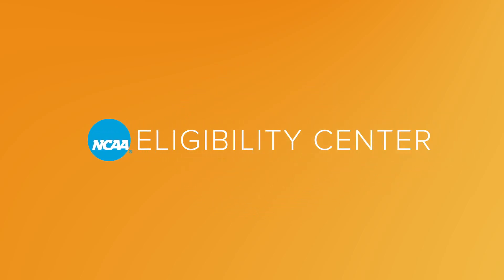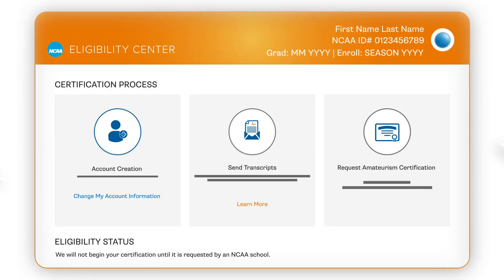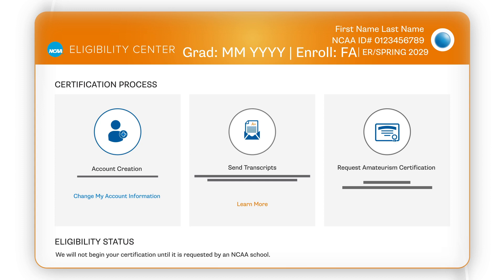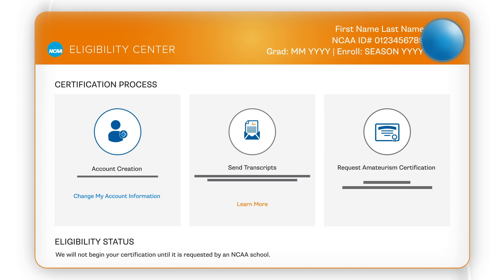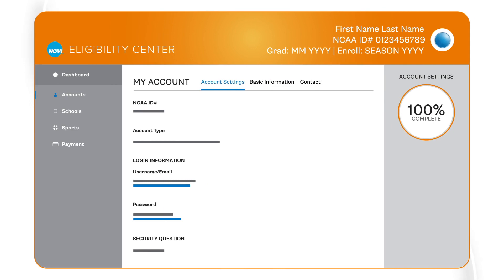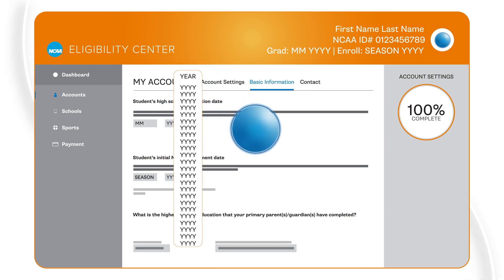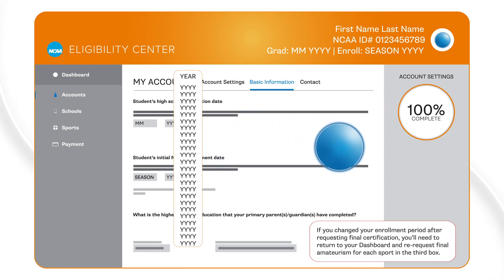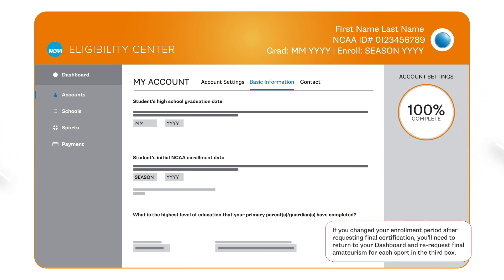Verify My NCAA Enrollment Period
The enrollment period listed in your Eligibility Center account should reflect your first full-time enrollment at an NCAA school.